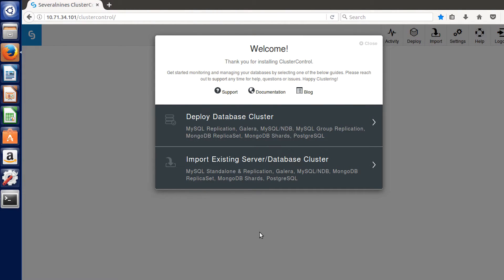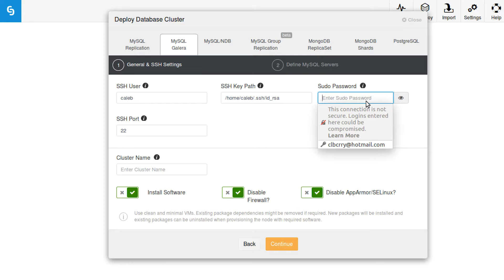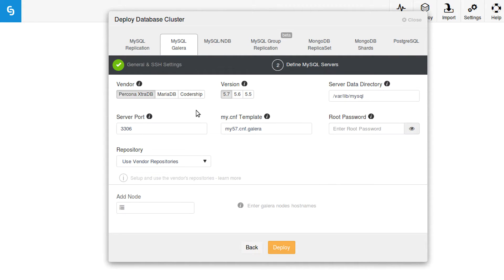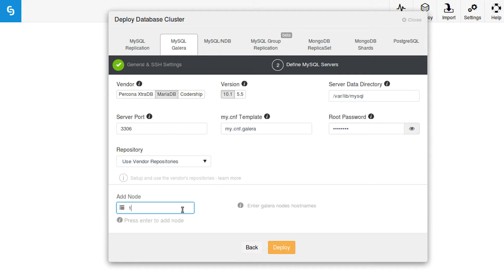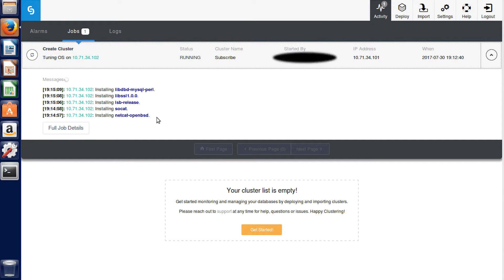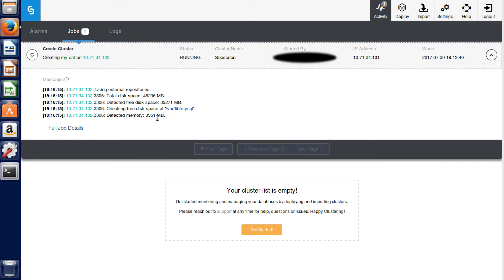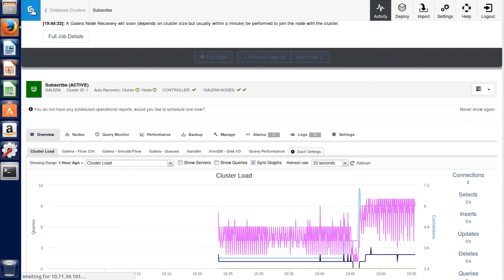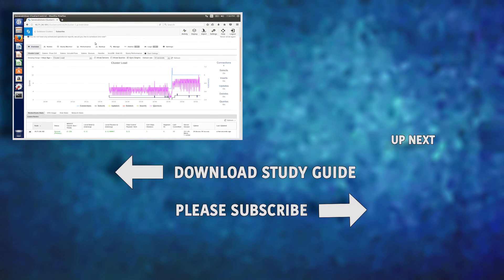Database Clustering Tutorial 9 - Setting up a Cluster in ClusterControl